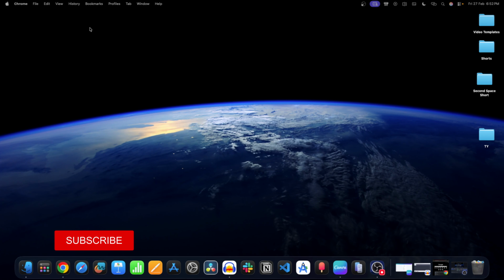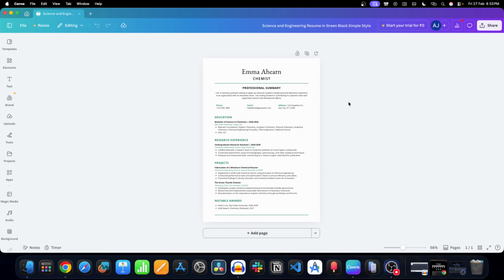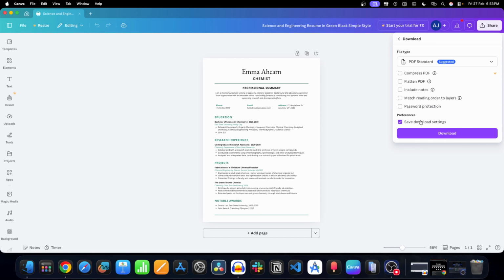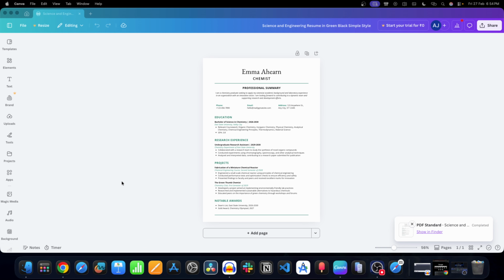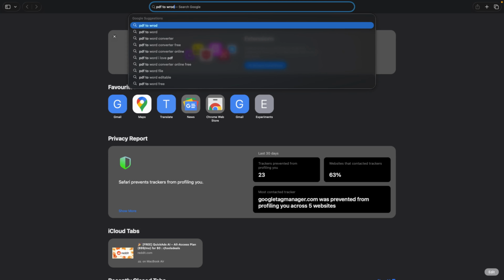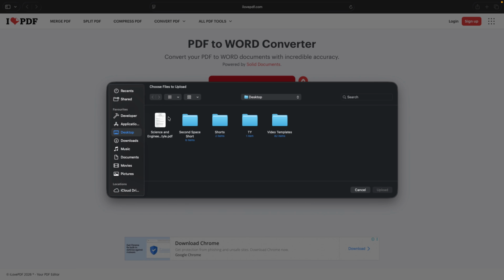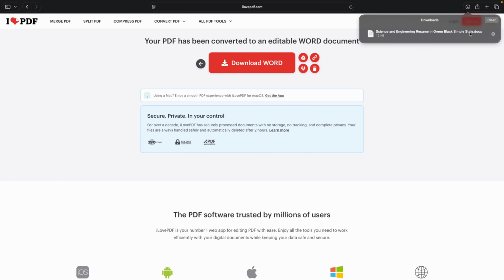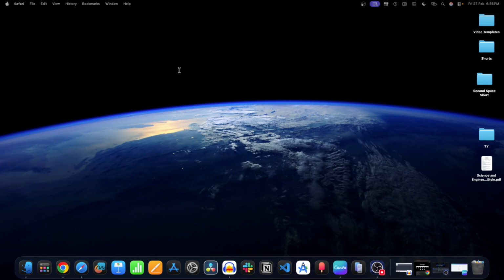How To Save Canva Design To Word Document - Step By Step